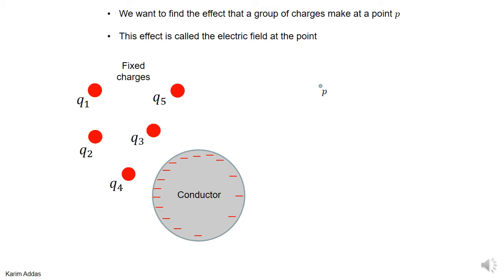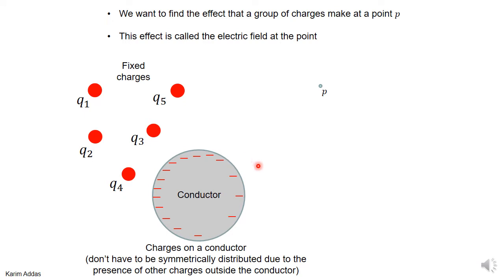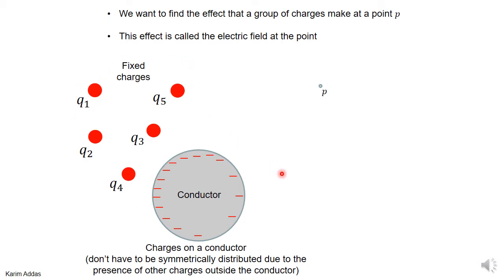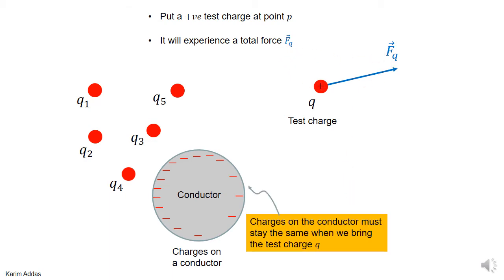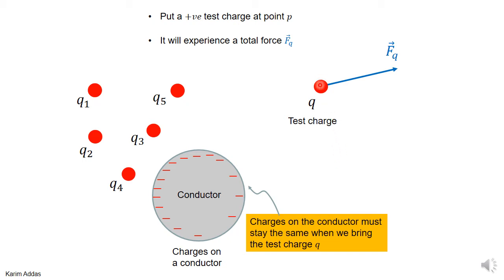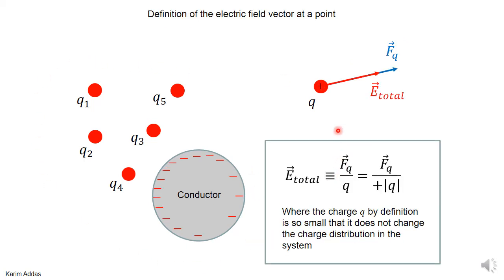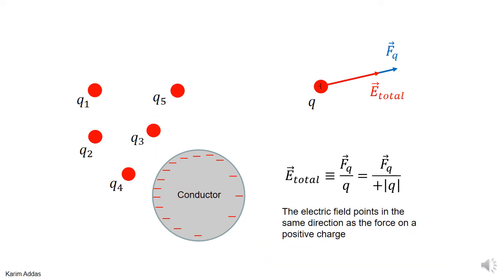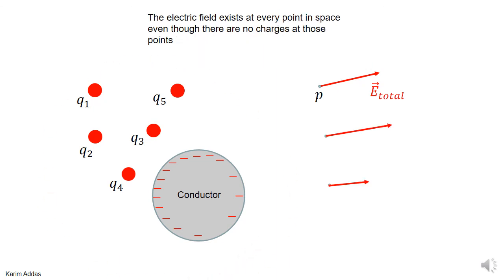1#2 definition of electric field core pptx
definition of the electric field